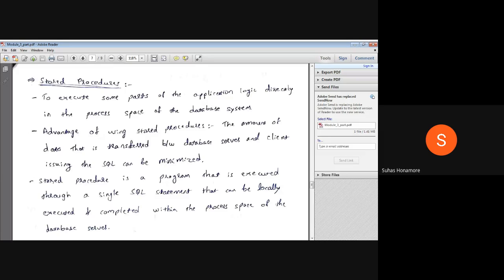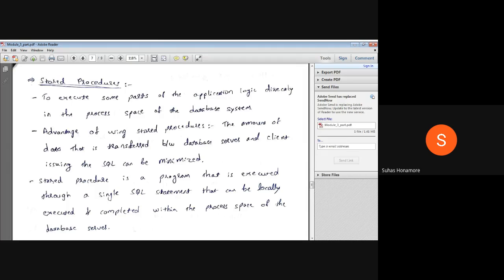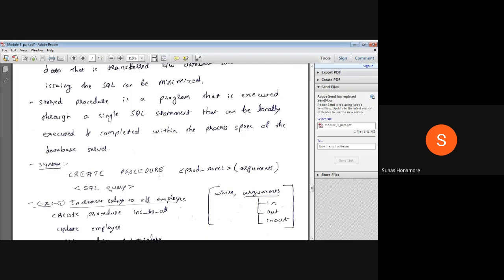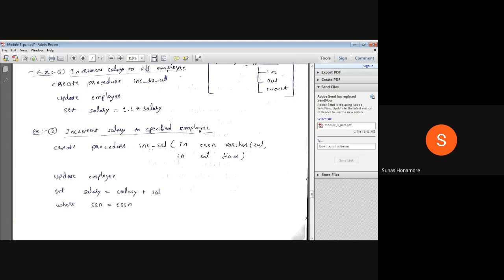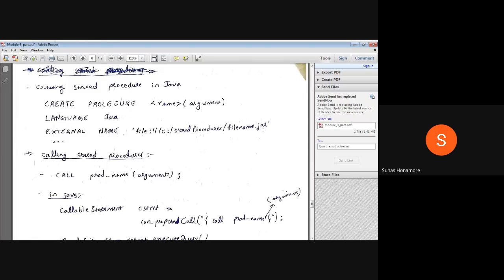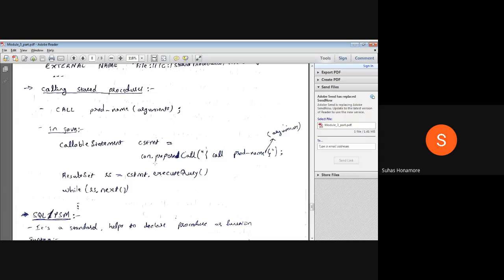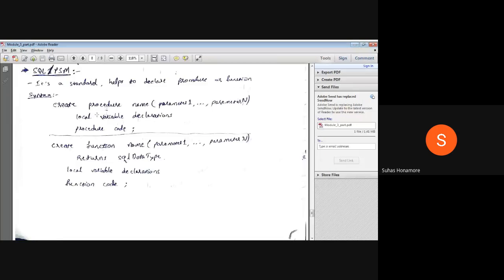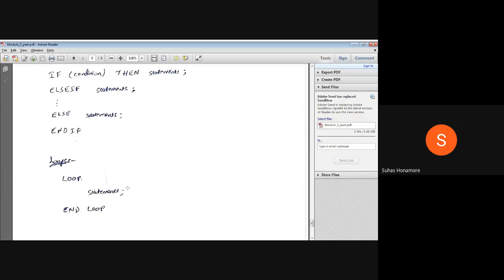18CS53 DBMS 20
Stored Procedure